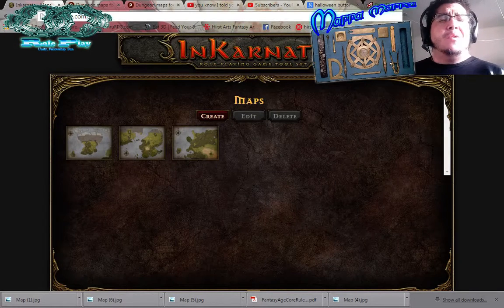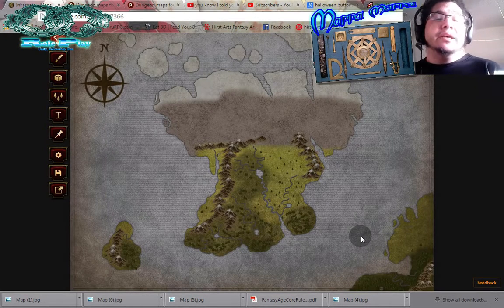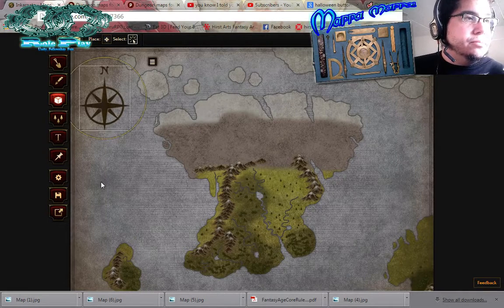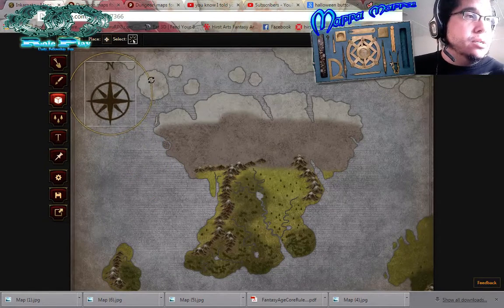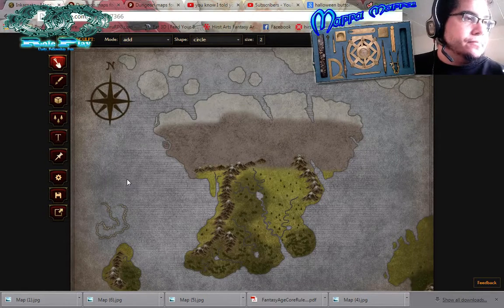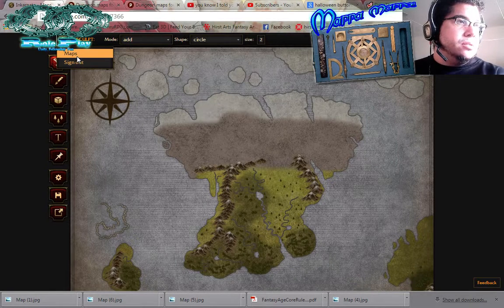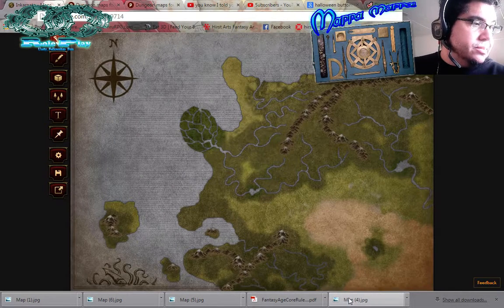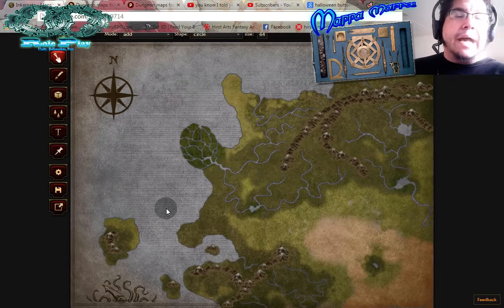Inkarnate VLOG 2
Delving back into Inkarnate & sharing some more of my opinions on the programs functionality.

At the moment Inkarnate feals like it has a desired or a maximum effective scale. With the inability to scale objects & lack of a zoom feature ( options that I would think are essential to any artistic program ) it seems less geared towards the more advanced users.

I still say that this is an absolute BOON to entry level fantasy map makers & as a freely available product you really can't go wrong.

If there is anything you would like me to test, check out or what not.. post a comment letting me know below!

Inkarnate.com